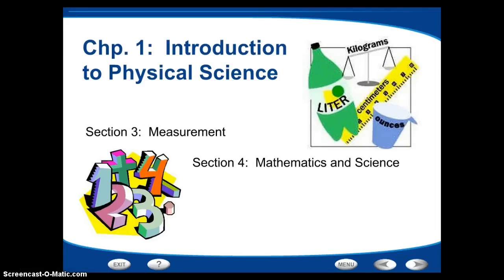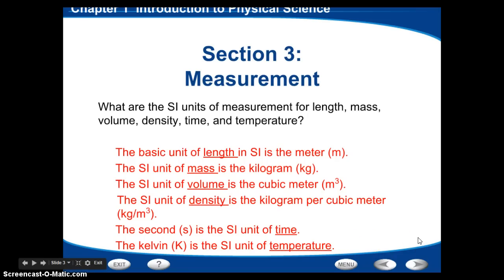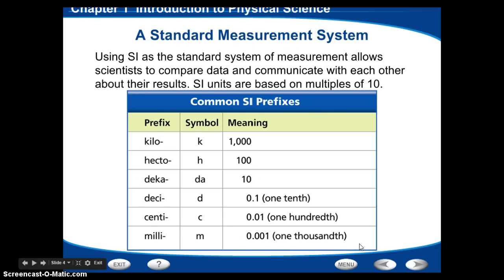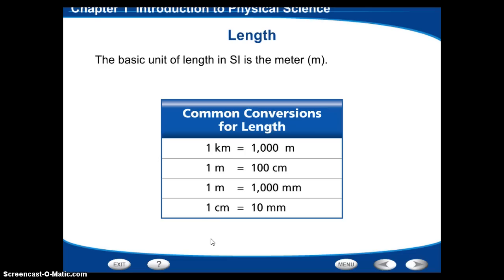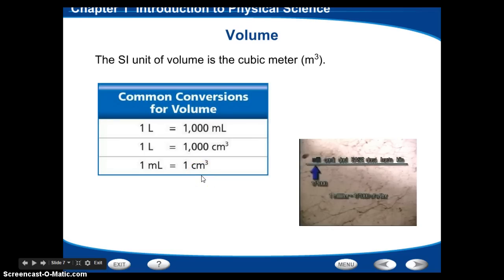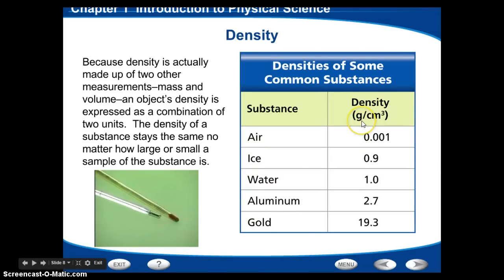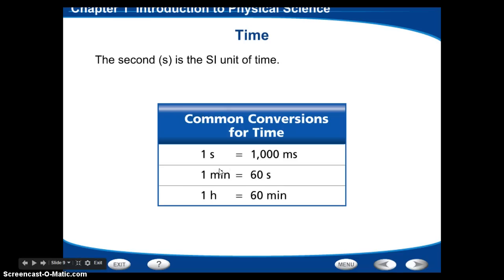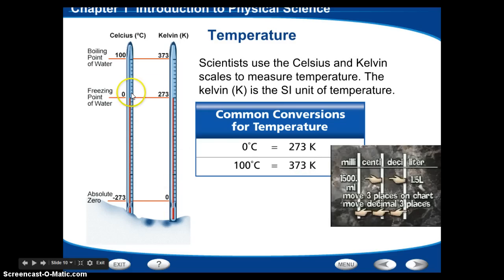1.3 Flipped Lesson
Chp. 1, Section 3:  Measurement